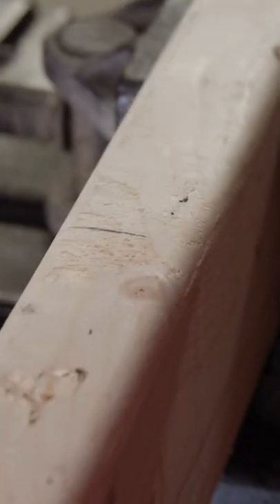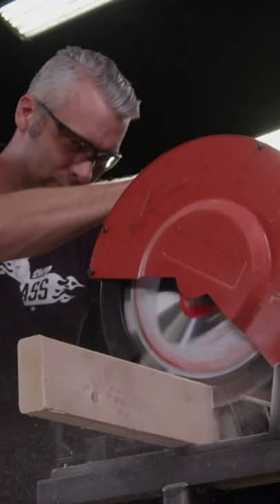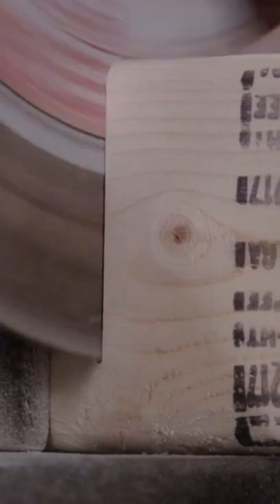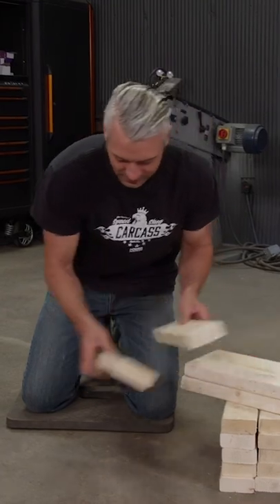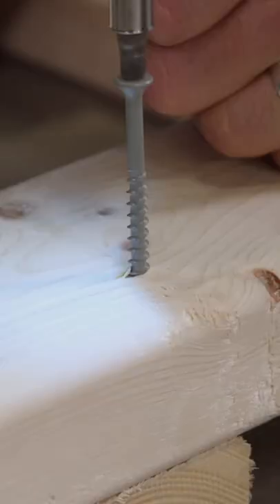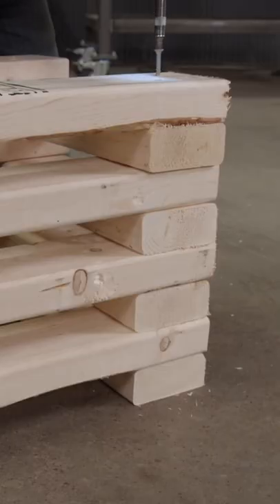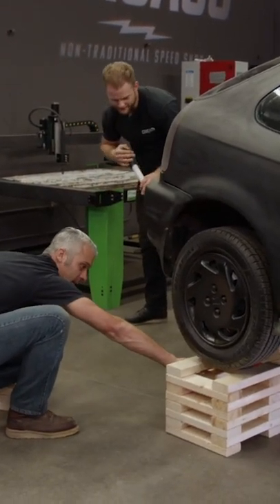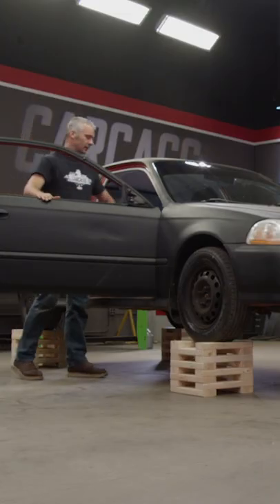How To Make Wood Wheel Stands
In the event where you don't have a hydraulic lift in your garage, an affordable way to get your car off the ground is by using a set of wooden wheel stands. They're easy to make and they'll still keep your car's suspension loaded. Let Jeremy show you how it's done!